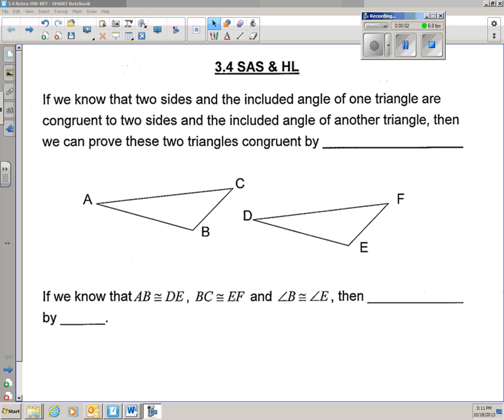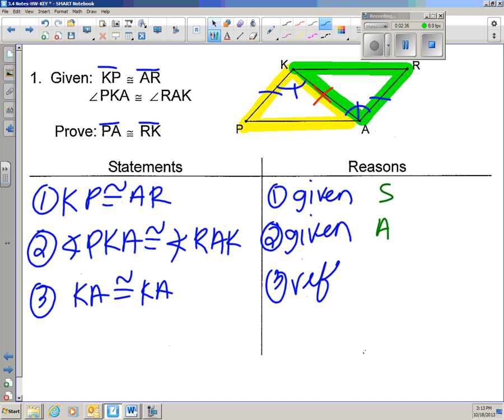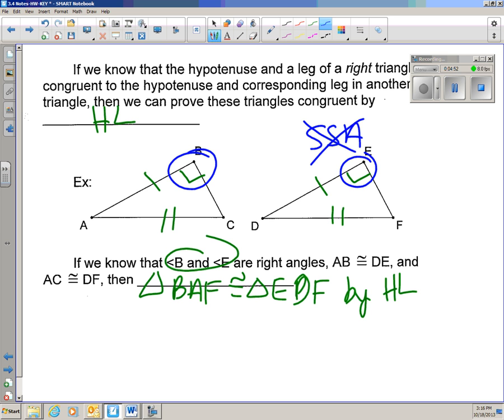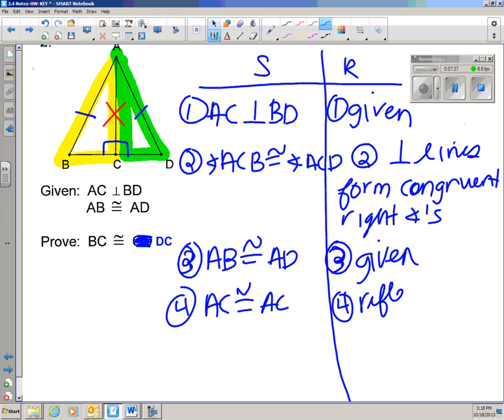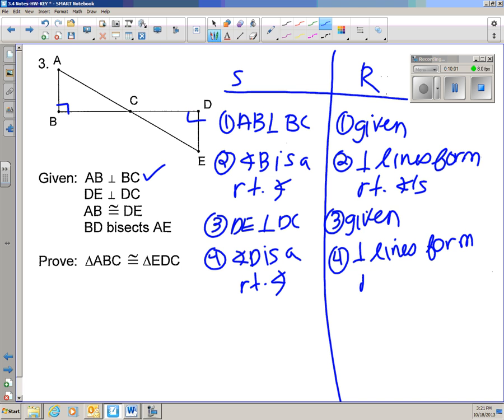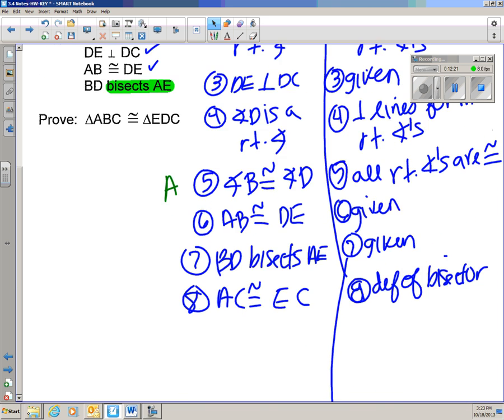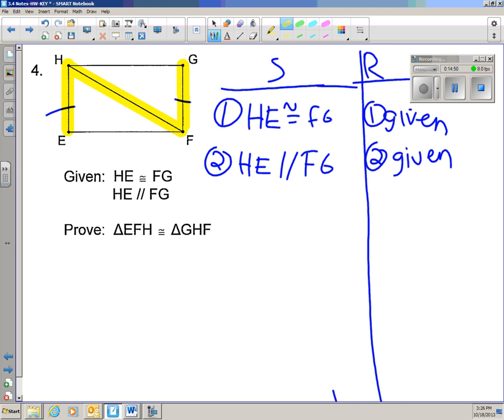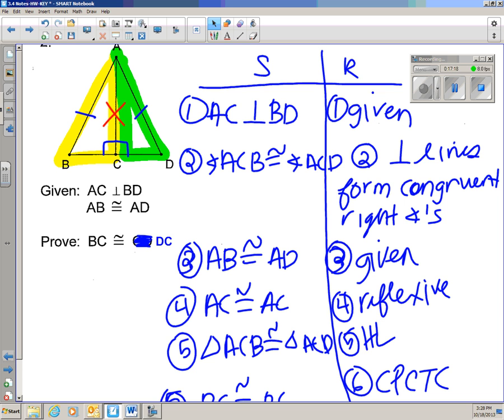3 4 Video Lesson